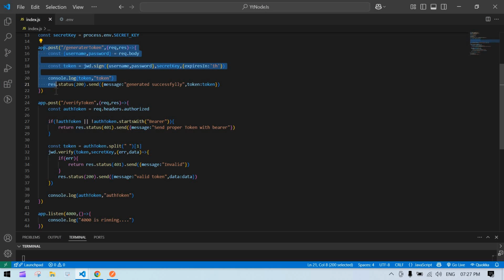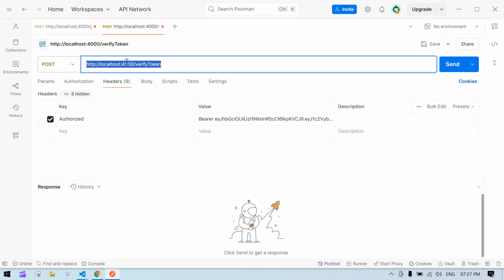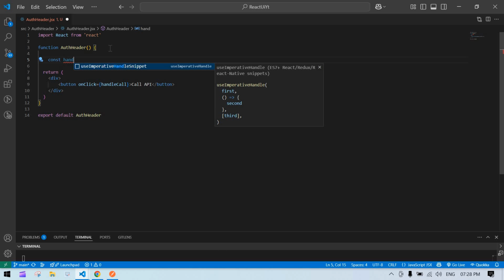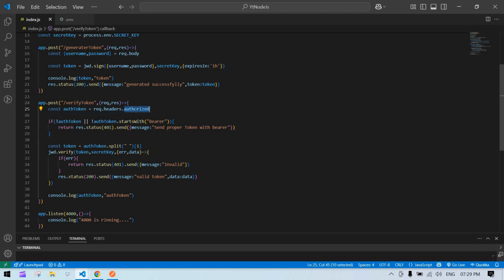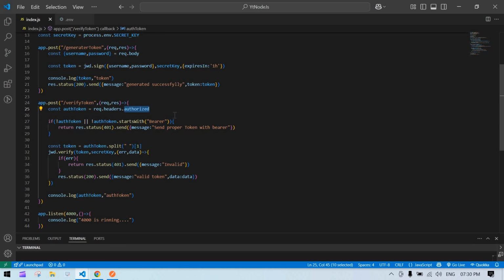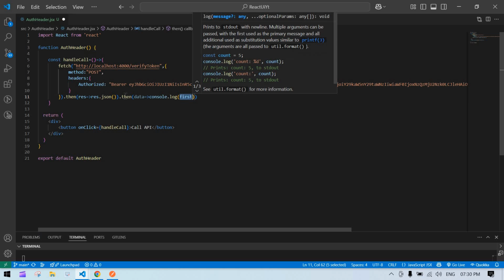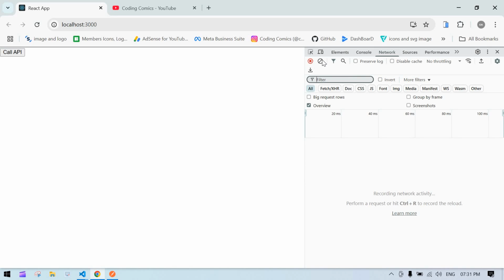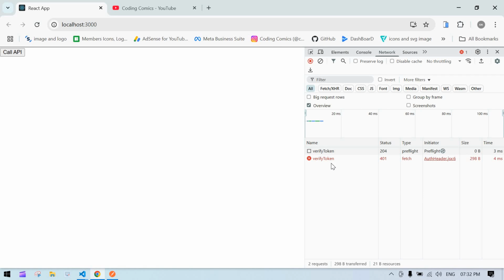How to Pass JWT with Bearer in React and Verify in Node js | Verify JWT from React Header in Node js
Learn how to pass a JWT token with Bearer authentication in a React.js app and verify it in a Node.js backend. This video covers secure authentication, handling JWT tokens in API requests, and validating tokens in Express.js using jsonwebtoken. You'll also learn how to set up fetch API headers, send tokens securely, and protect your Node.js routes with proper authentication.

🔹 Topics Covered:
✅ Generating JWT tokens in Node.js
✅ Passing JWT in React fetch API headers
✅ Verifying JWT in Node.js using Express
✅ Handling authentication errors properly

This tutorial is perfect for React developers looking to implement authentication with JWT and Node.js backend authentication. 🚀

Verify JWT from React in Node.js: A Complete Guide
JSON Web Token (JWT) is a widely used authentication method that allows secure data exchange between a client (React) and a server (Node.js). If you're building a React frontend that interacts with a Node.js backend, verifying JWT tokens correctly is essential for securing API endpoints.

Why JWT Verification is Important?
JWT helps in user authentication by allowing the backend to verify the identity of a user without needing to store session data. It ensures that only authorized users can access protected resources.

How JWT Works in React and Node.js?
User Login: A user logs in from the React frontend by entering credentials.

Token Generation: The Node.js backend generates a JWT token and sends it to the client.

Storing the Token: The React app stores the token (typically in localStorage or sessionStorage).

Sending Requests with JWT: Every subsequent request from React includes the JWT in the Authorization header.

Token Verification in Node.js: The backend extracts and verifies the token to allow or deny access.

Common Issues in JWT Verification
Missing Authorization Header: Ensure that React correctly sends the token in the request headers.

Invalid Token Format: The token must be prefixed with "Bearer " before sending.

Expired Tokens: Tokens have an expiry time (exp). If expired, a new token must be issued.

Incorrect Secret Key: The backend must use the correct secret key for verification.

CORS Issues: If the React app is on a different domain, enable CORS in the backend.

Best Practices for Secure JWT Verification
Always use HTTP headers to send JWT tokens securely.

Store tokens securely (avoid localStorage for sensitive data, consider httpOnly cookies).

Set token expiration to reduce security risks.

Implement token refreshing to prevent frequent logouts.

Use strong secret keys for signing and verifying JWTs.

Learn how to verify JWT from React in Node.js using authorization headers. Understand how React sends the token, how Node.js processes and validates it, and the importance of using proper authentication methods. Explore best practices for secure token handling, common errors, and solutions to ensure safe API communication between React and Node.js.
how to fix cors error in node js json
how to pass token in header in react js
10
how to pass headers in react
how to pass headers in react native
add request header in react js
react add header to all pages
common header component in react js
import header in react
how to include header and footer in react js
react header component template
how to add headers in react js
how to add header in react native
how to add header in react
how to pass headers in axios react
how to pass authorization header in react js axios
how to pass authorization header in react js
how to pass cors in header react
how to pass data in header in react js
how to add security headers in react js
how to pass jwt token in headers in react
how to generate jwt token in react js
react authentication jwt best practices
react-jwt authentication github
react jwt authentication refresh token
react-jwt-auth npm
where to store jwt token react
react jwt-decode
how to pass jwt token in headers in react js